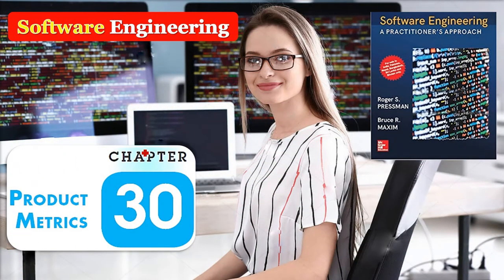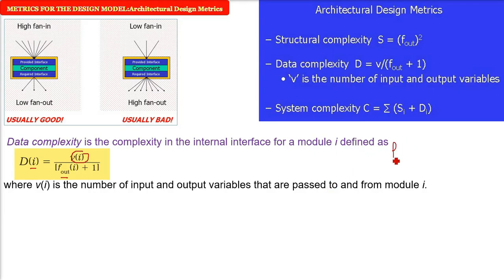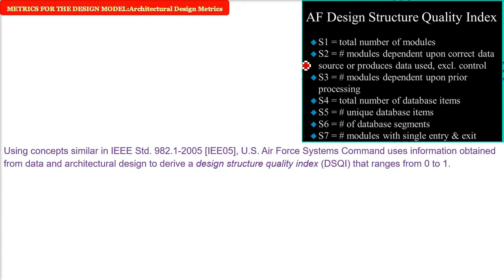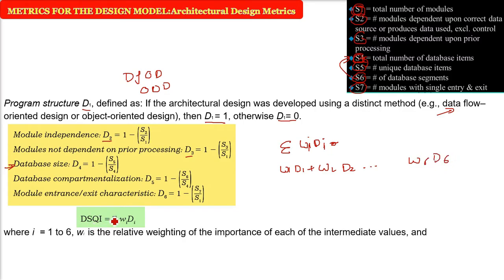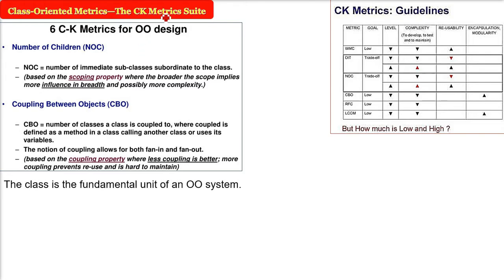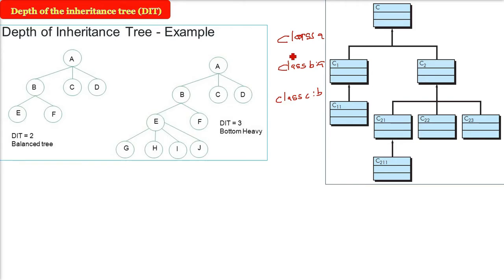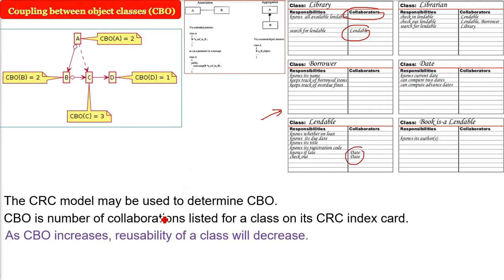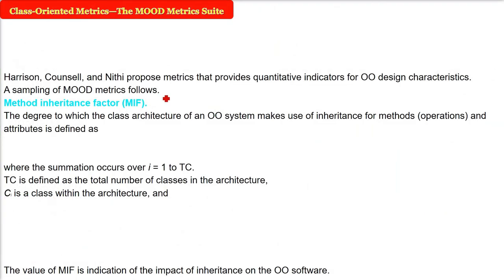SOFTWARE ENGINEERING CHAPTER 30 Product Metrics Pressman Maxim Part 3